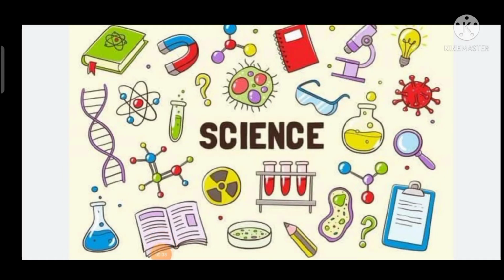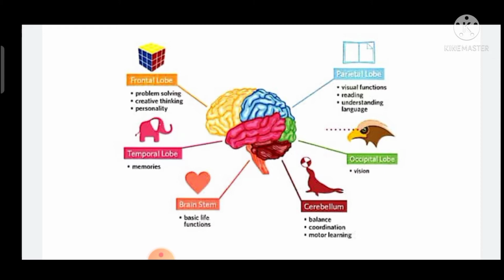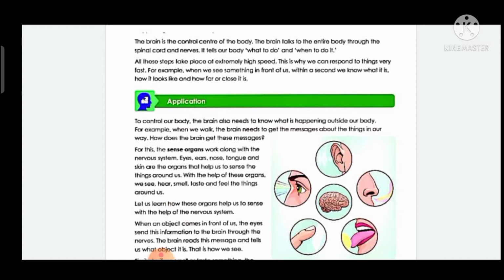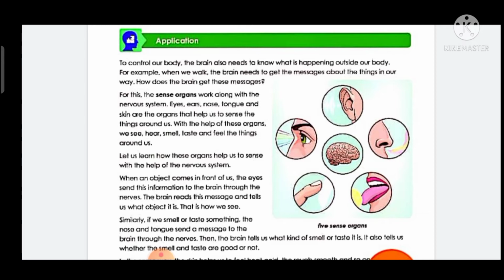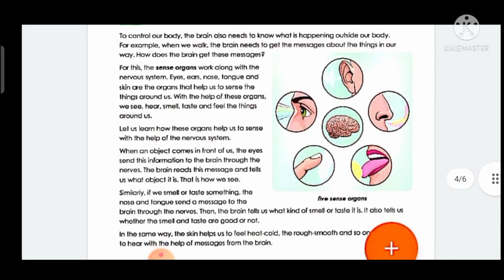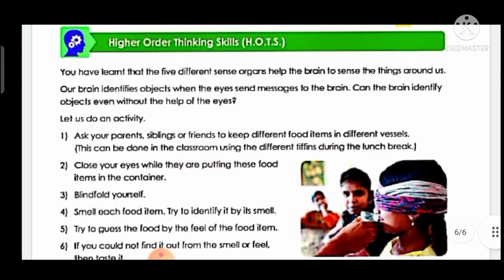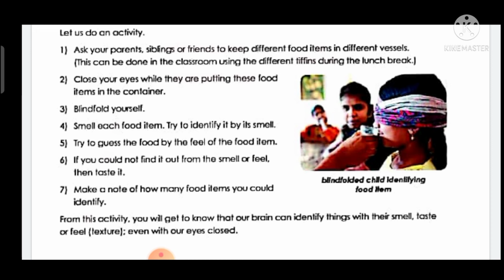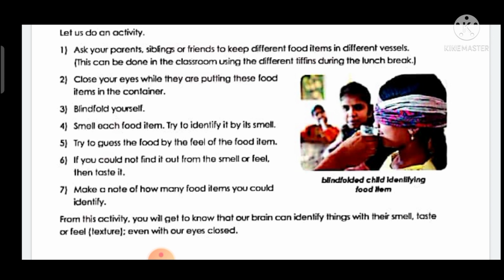The Nervous System ( Part 2) - Class 5th CBSE